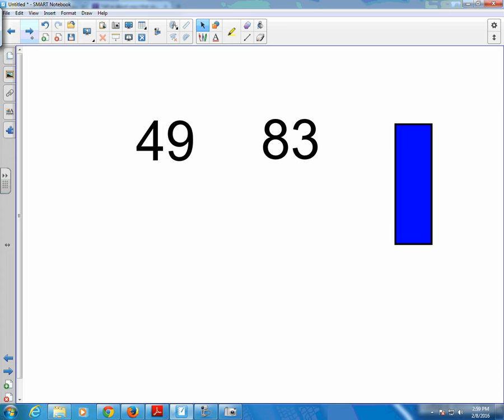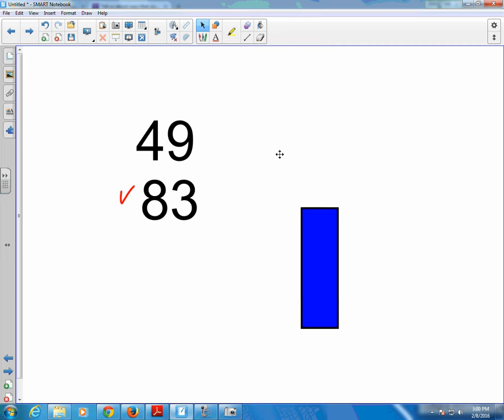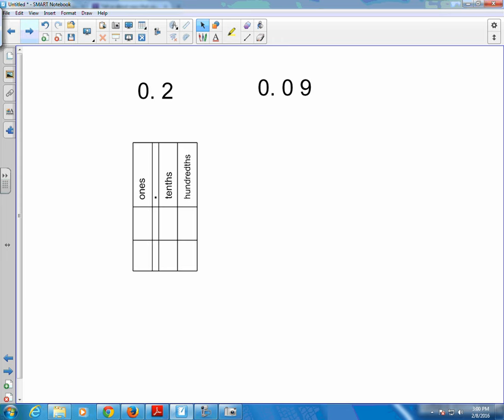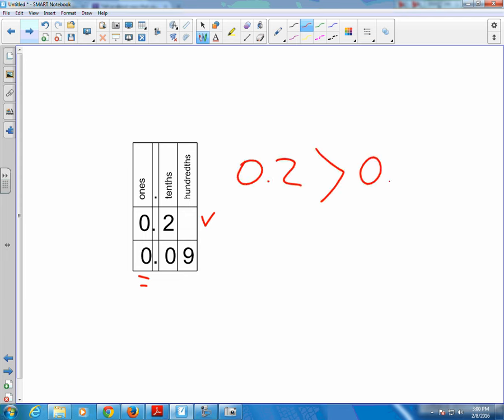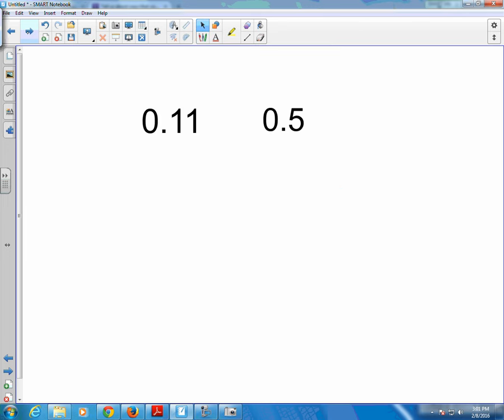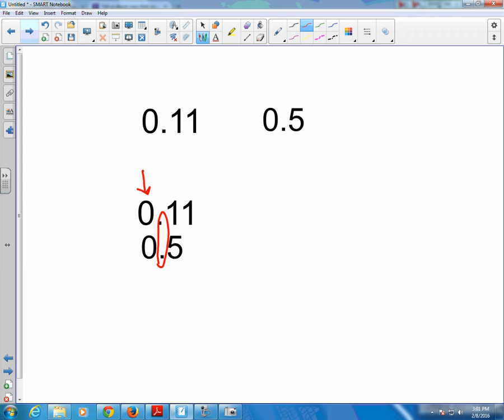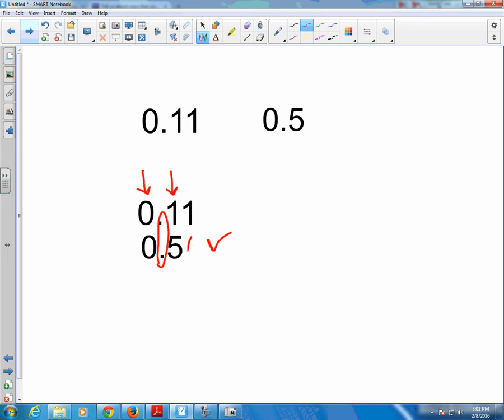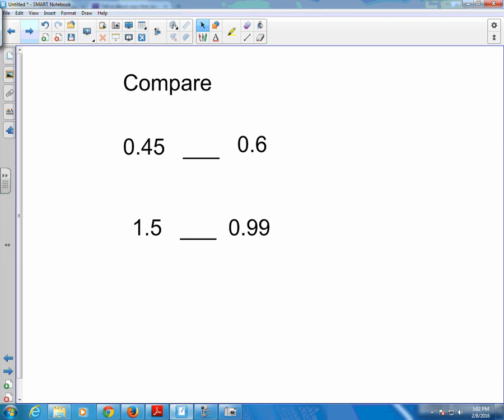Lesson 9 7